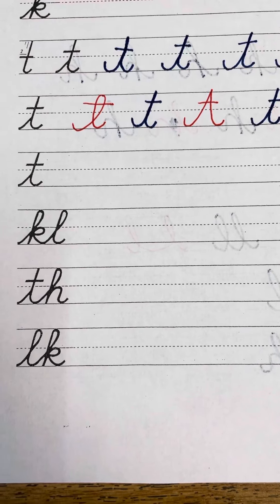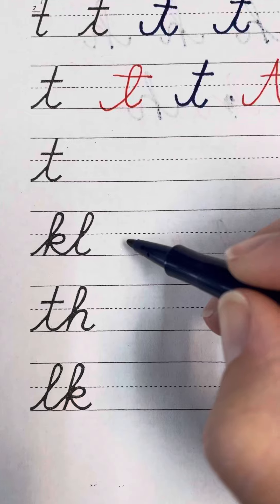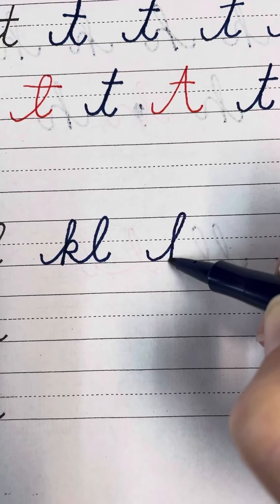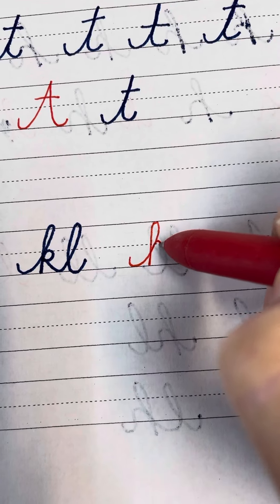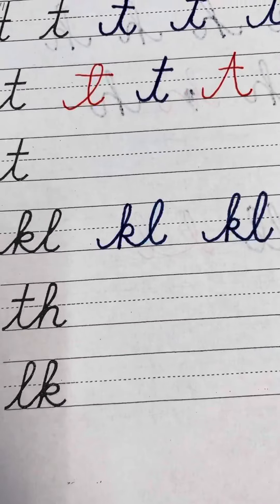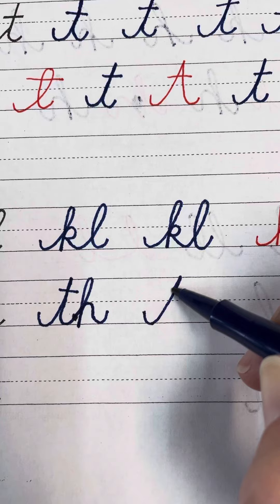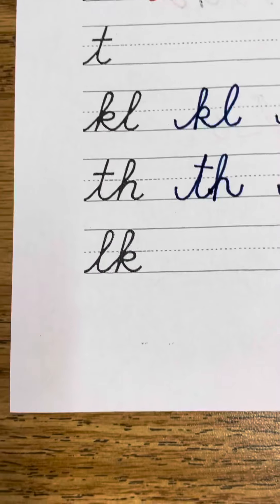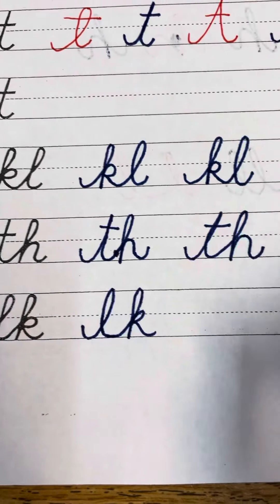Connect day 2